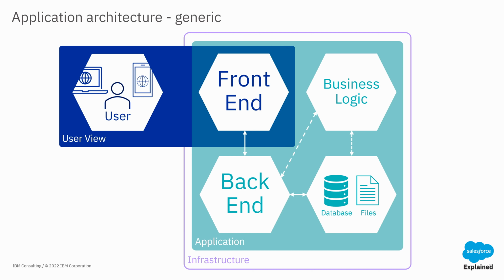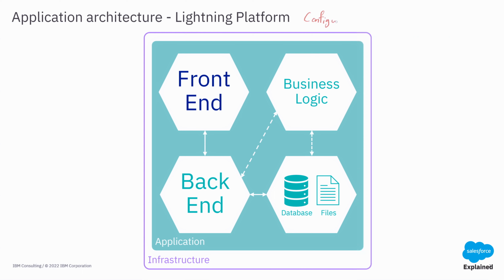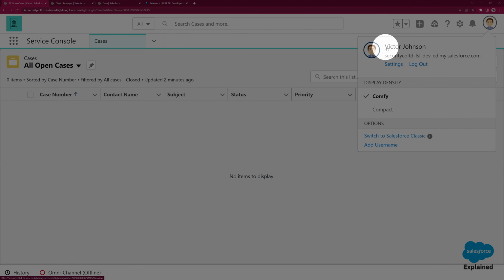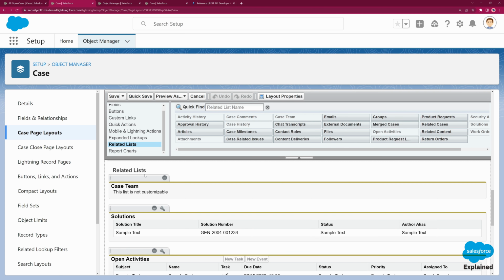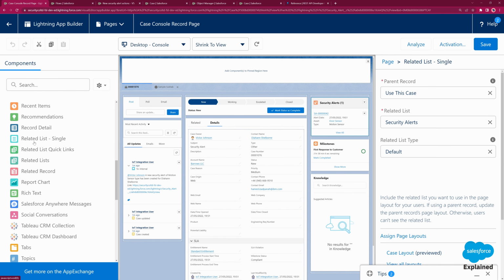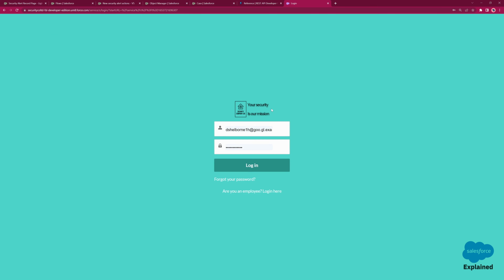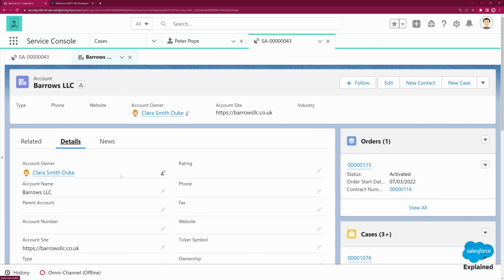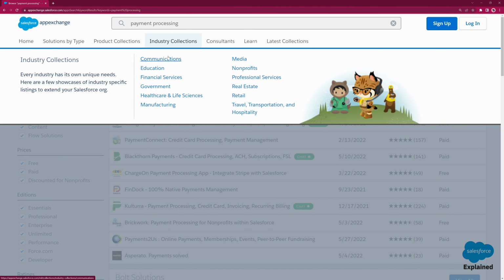Salesforce Explained - Lightning Platform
Lightning Platform episode covers the core configuration and customisation capabilities:
- Front End components (Page Layout, Lightning Page, Dynamic Form, Screen Flow, LWC, Aura)
- Back End components (Flow, Apex, Lightning Data Service)
- Business logic (Flow, Approval Process, Validation Rules, Apex)
- Database configuration (Standard Object, Custom Object, Big Object, External Object)
00:00 - Welcome
00:05 - Intro
00:21 - Architecture
00:46 - Lightning Platform Features
03:25 - Demo Actors
03:45 - Requirements
04:06 - Custom Object
05:04 - Page Layout
05:26 - Standard API
06:16 - Autolaunched Flow
06:43 - Lightning Page
07:06 - Dynamic Form
07:57 - Screen Flow
08:35 - Experience Cloud
09:06 - Lightning Web Component
09:34 - Apex Controller
10:35 - Apex Trigger
11:11 - Apex Batch
11:43 - AppExchange
11:56 - Summary